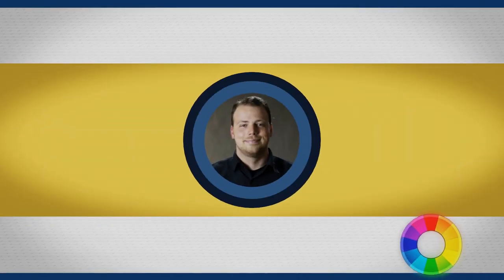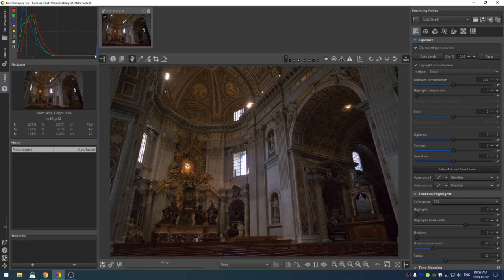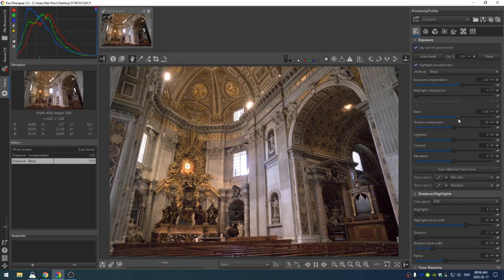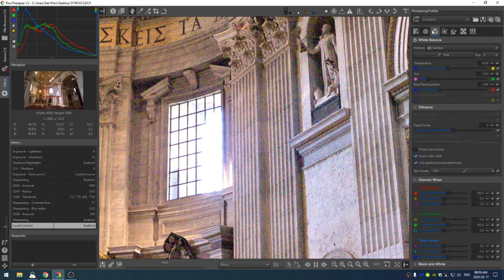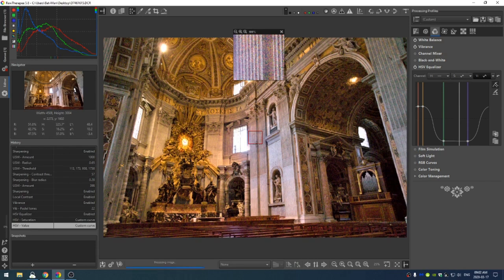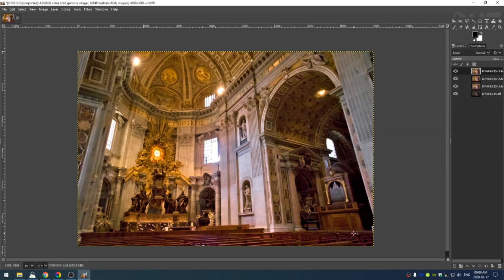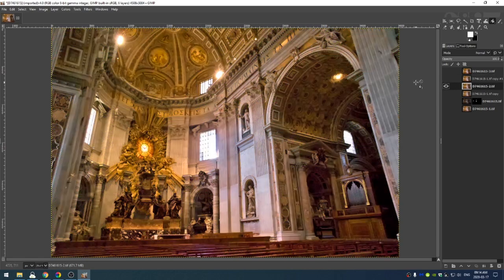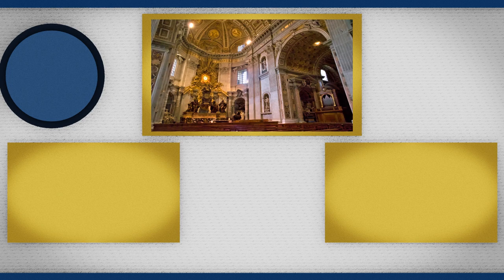Editing Your Photos | Rawtherapee 5.8 | Gimp 2.10.18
Thank you for your submissions. Now lets edit some of YOUR photos in Rawtherapee 5.8 and Gimp 2.10.18!!!